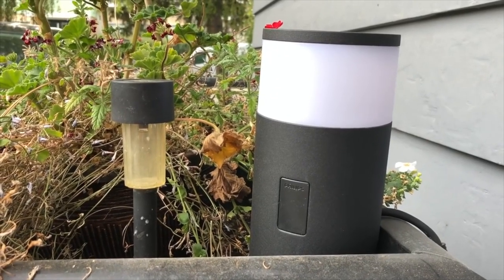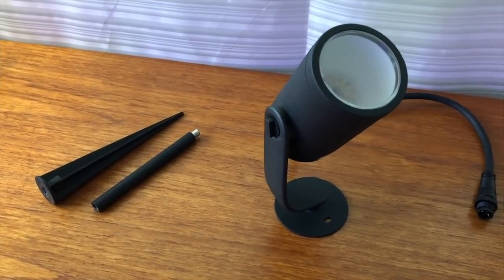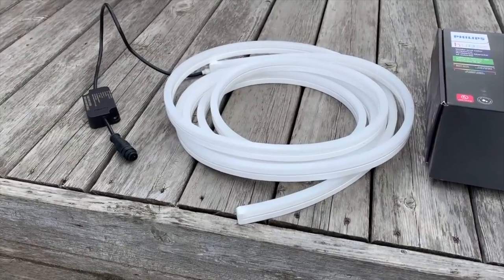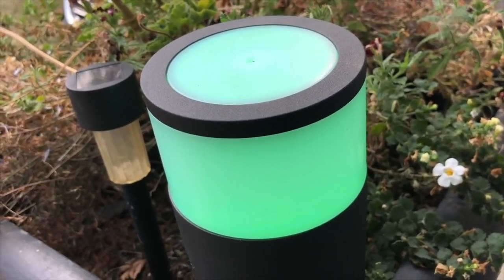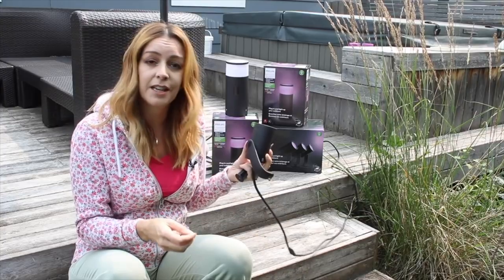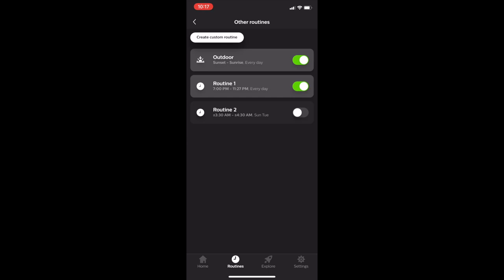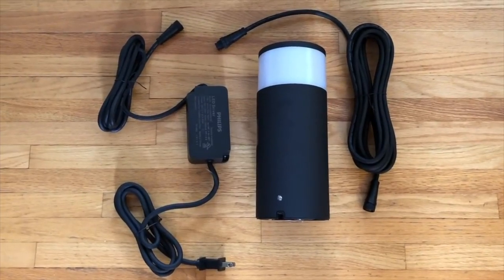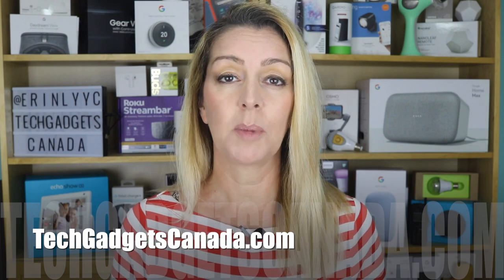Philips Hue Outdoor lights follow up -what happened after 3 years? Updated review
A couple of years ago I reviewed the new-at-that-time Philips Hue Outdoor lights. I installed the Bollards, Spotlights and light strip. At the time, I loved them…but  I had three unanswered questions: one, how would the hold up in a Canadian winter, how long would their lifespan be and how could I get the scheduling to work better?

Here we are, much later but all this time spent with these outdoor lights has given me ample opportunity to evaluate each of those three points. In this review update I'll take a look at whether I still think the Phillips hue outdoor lights are a good choice for your yard.

Let’s start with the light strips… when I did this review a couple of years ago, I noted that the light strips themselves are fat and bulky. This is not the same as the indoor light strips which you can basically run flat along any surface. These are about an inch wide and half an inch thick. Think more like rubber tubing than a light strip.

After all this time, I can confidently say these should be used to nowhere near any stairs; there's too much of a tripping hazard. I opted to run these along the edge of my deck to create some background or ambient lighting. It turns out this light is actually pretty bright and can illuminate an area really well. In all honesty, I've left it sitting out here through two summers and two winters and I can say now that the lights are still working perfectly. They seem to be able to last through extraordinary temperature fluctuations from +35°C, to -40°C.

Similarly, the spotlights and bollard lights have also held up well after two years of weather. All of the lights are still working just as well as they did when I installed them. So to answer two of my main questions, each of these lights has been extraordinarily successful in holding up against harsh weather, and seems to be lasting.

When it comes to the scheduling feature, it seems Phillips has been able to resolve these problems… And in all honesty they probably resolved them along time ago but since I haven't done an update, we’ll get everything caught up now.

Inside the Phillips hue app under routines, and then other routines, there's a way to have the lights come on at sunset, and then to automatically turn off at dawn. You can completely customize your schedule and have different on and off times during the day and on the weekends. It's also possible to have the lights turn on and custom colours and combinations. Overall, the interface for this is now really easy to use and interpret, and I've been extremely successful in scheduling it so that it adapts to my needs all year round.

The other thing I've been able to do with all of these lights altogether and control them as one unit either inside the app with it acting as a remote control, or on that schedule. This came in very handy when we were away from the home for quite a stretch of time, and we wanted it to still look like someone was around.

While these lights also have voice control with Google and Alexa, and they do work really well at turning the lights on or off just by asking, I find I use the voice control almost never. It's just too convenient to have the entire system on a schedule that adapt to the changing sunrise and sunset times all year long.

Overall, I have to say that more than two years into my experience, I am still absolutely thrilled with the aesthetics, durability, and the excellent control and scheduling features I get with each of these different lights. I can definitely recommend any or all of them for you. Whether you own your home and are looking for a semi permanent installation, or you are renting and want something you can take with you, these lights have given me years of enjoyment, and I have no doubt it'll be the same with you.